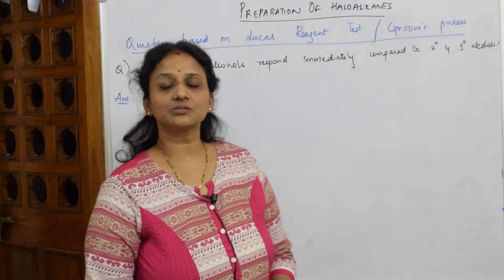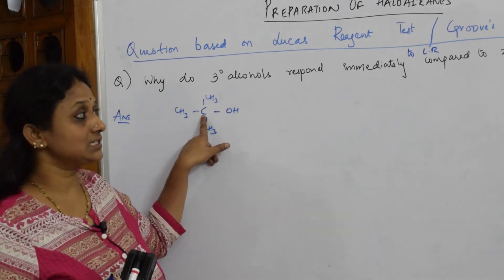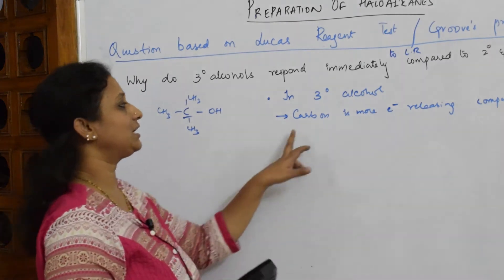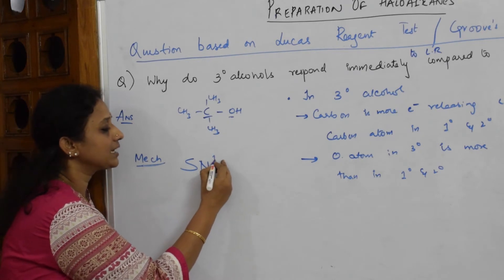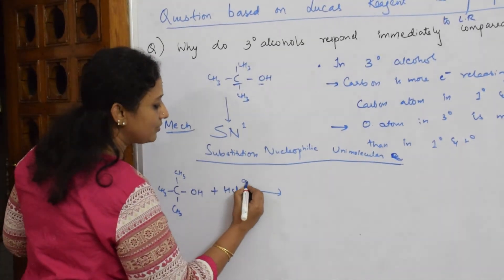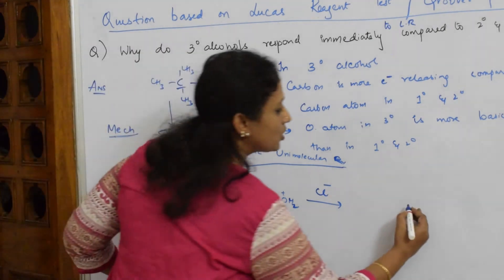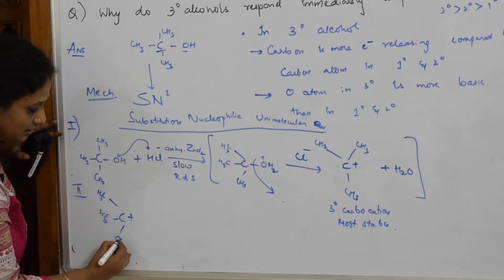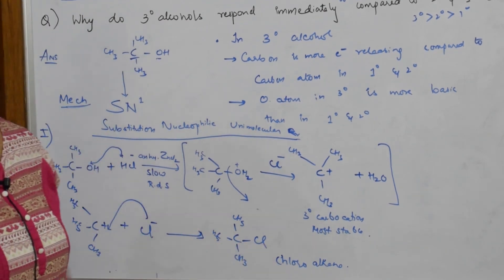10.25 Reaction Mechanism of Tertiary Alcohol with lucas reagent|Class 12 |Halo alkanes, arenes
More than 1500 videos  were uploaded. You can Search any topic in my 'World of Chemistry - class 11 and 12' channel. PLEASE GO TO PLAY LIST FOR CONTINUATION FROM 10.18 TO 10.24

 BIOMOLECULES

 CHEMICAL BONDING